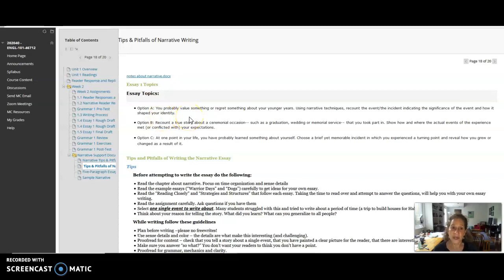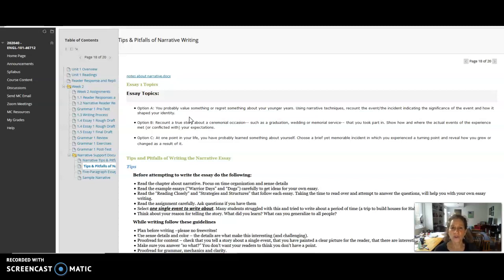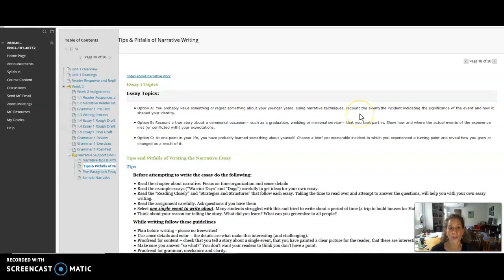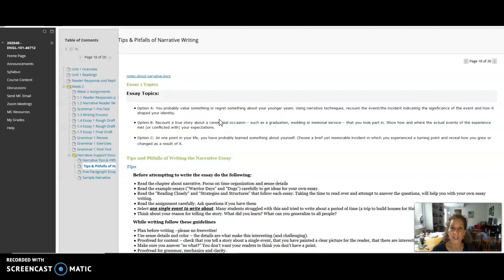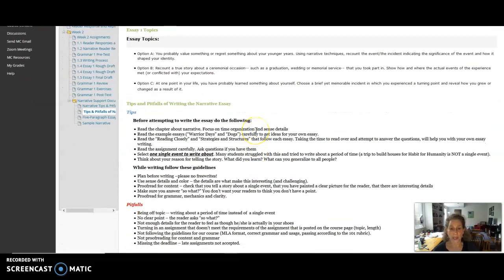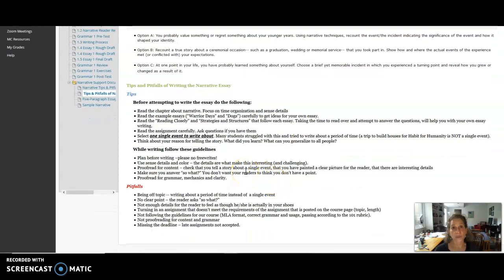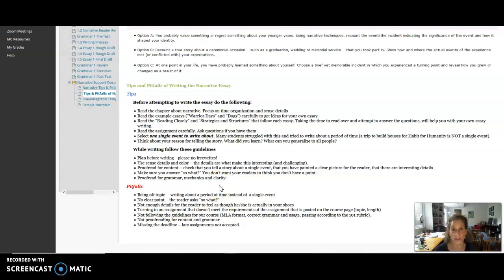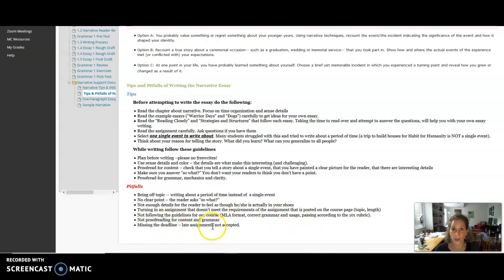Narrative: Tips & Pitfalls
Watch this for some important tips for writing your narrative essay